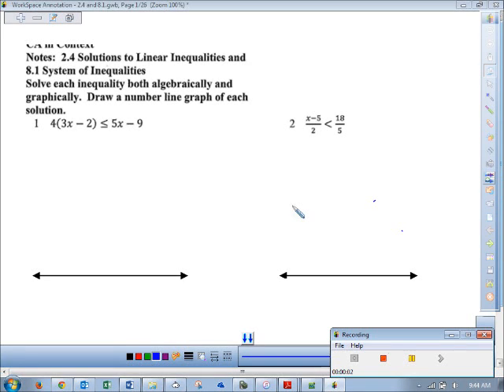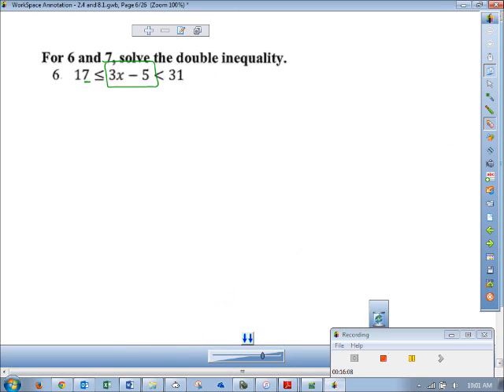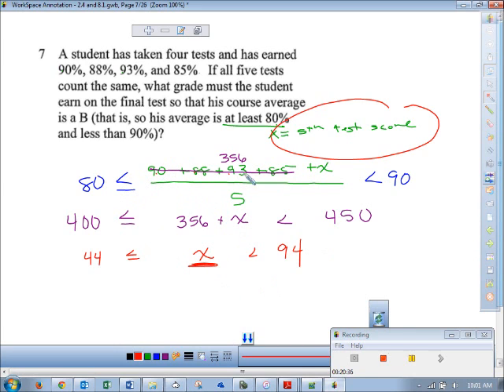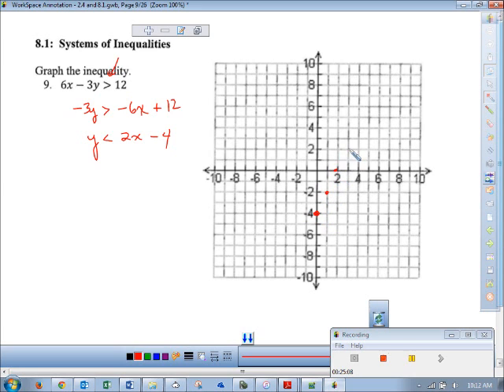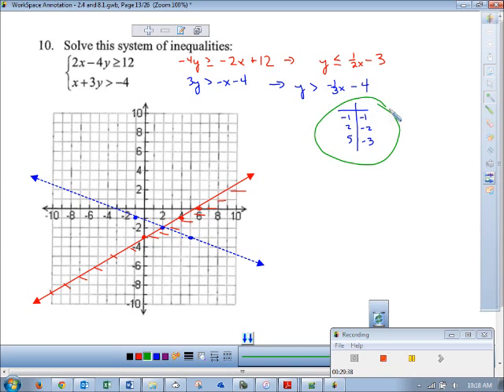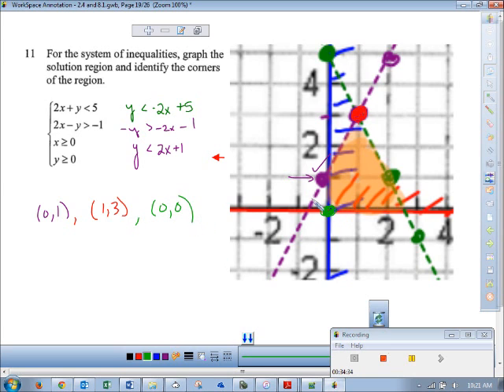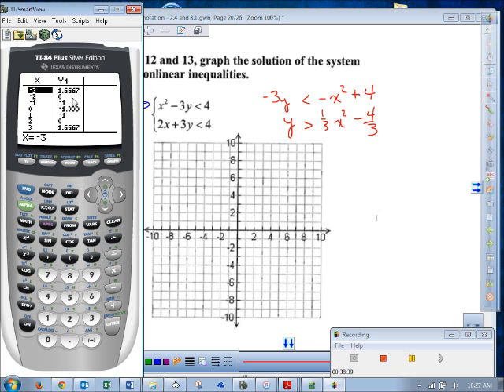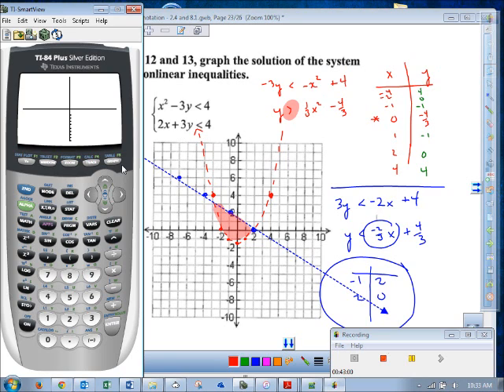U1 Day 7: Video 2.4 Linear inequalities